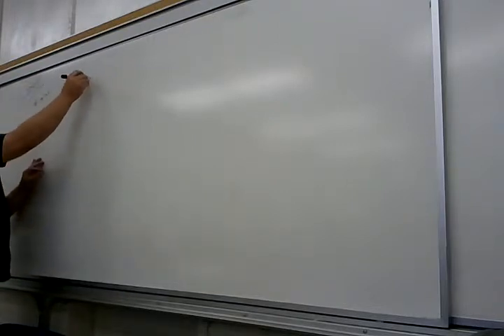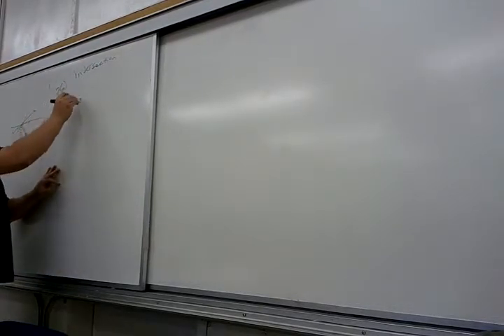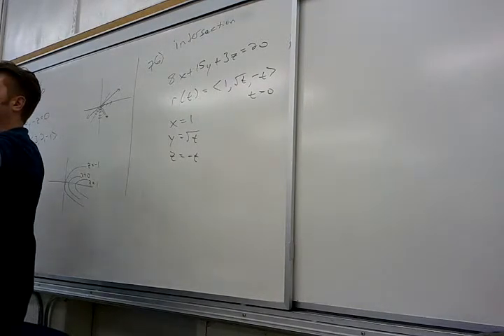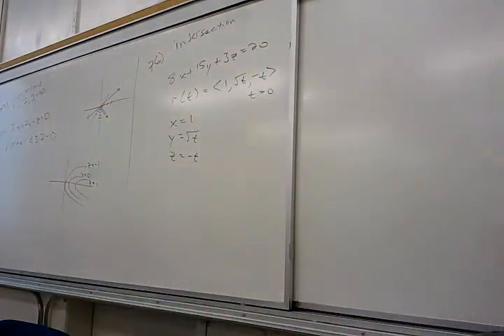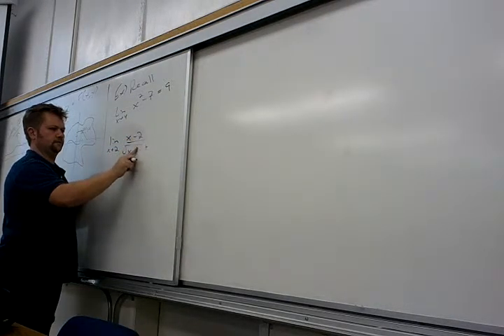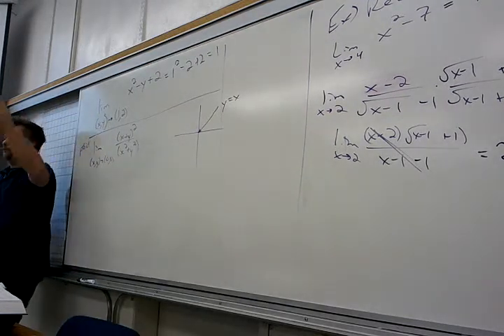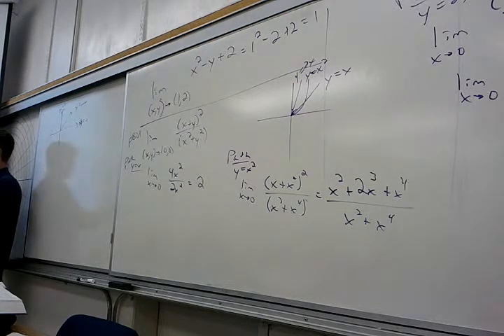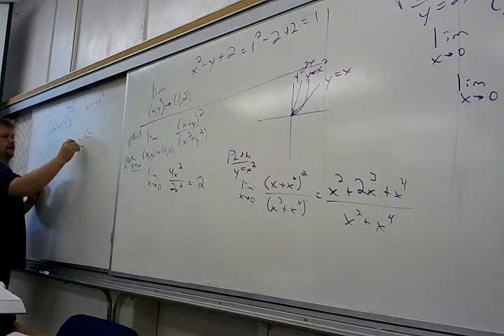Math 281, October 5 Lecture, Part 1